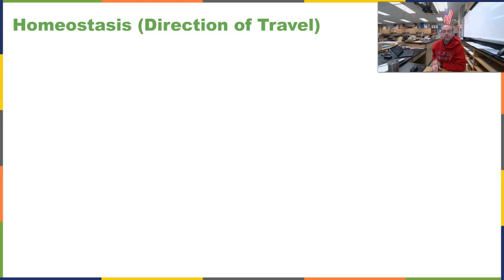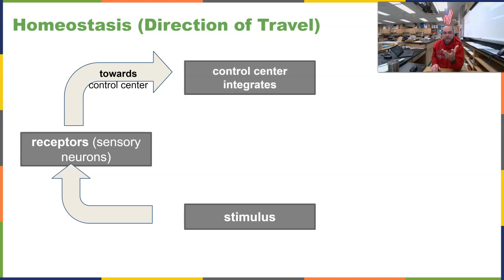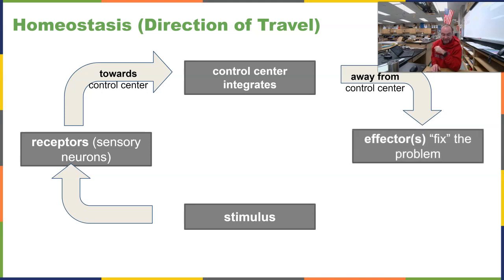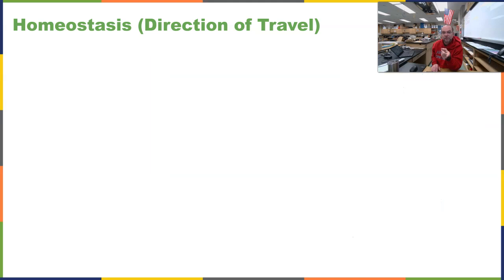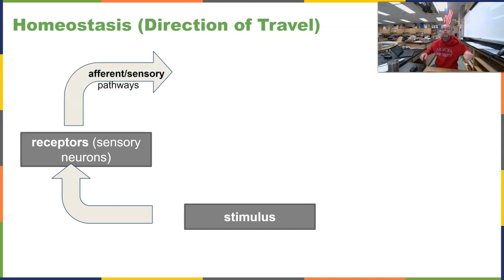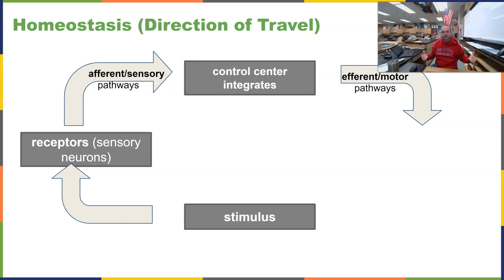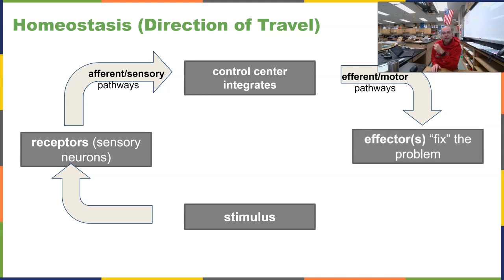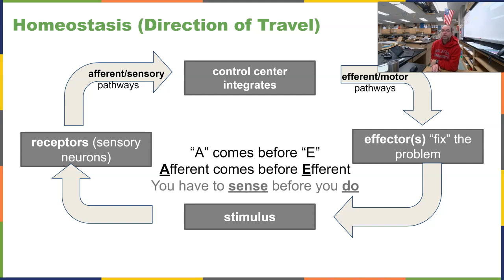Homeostasis 2: Direction (2:38)